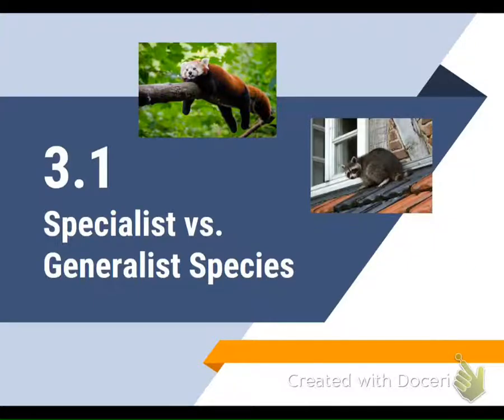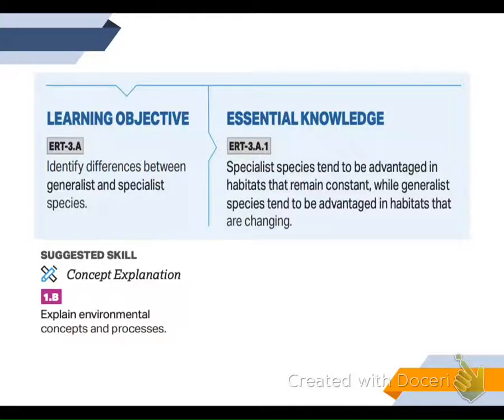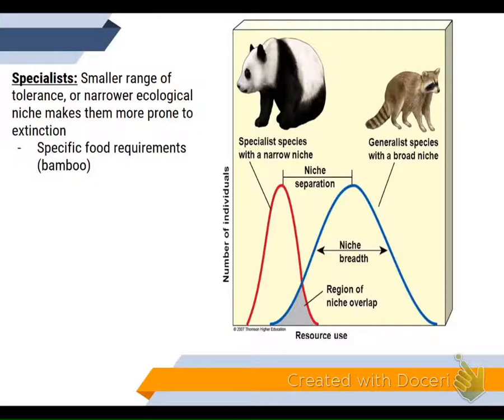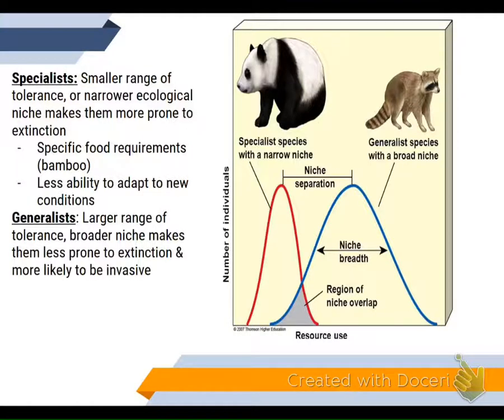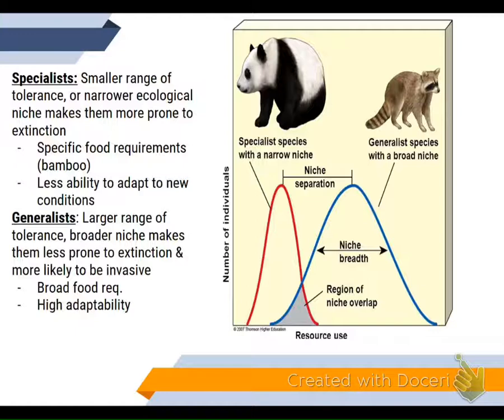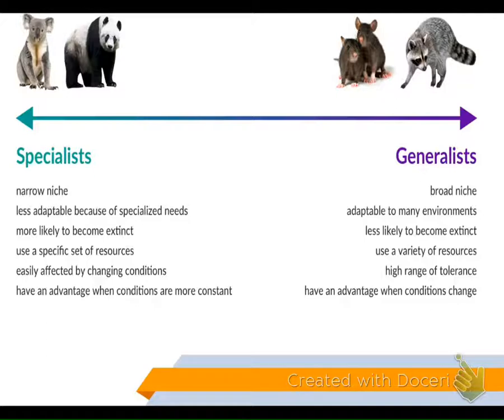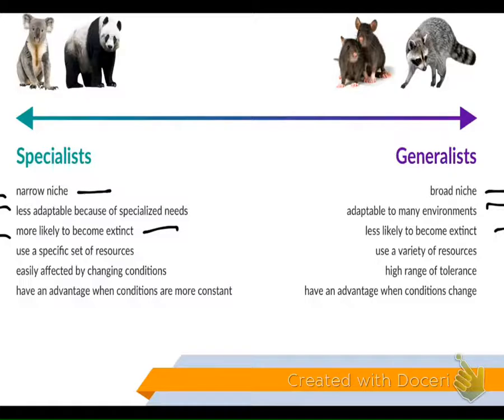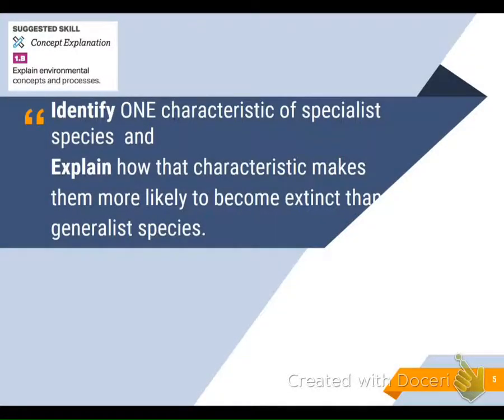3.1 Specialist vs Generalist Species